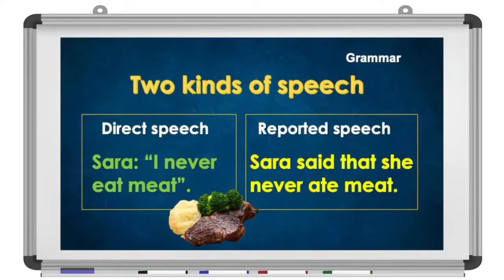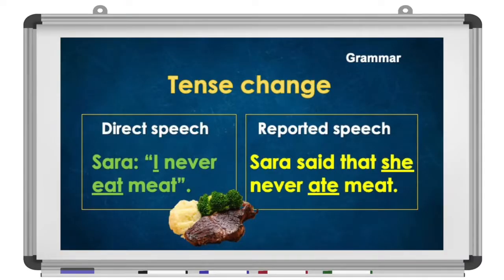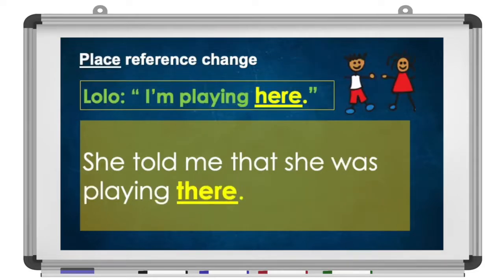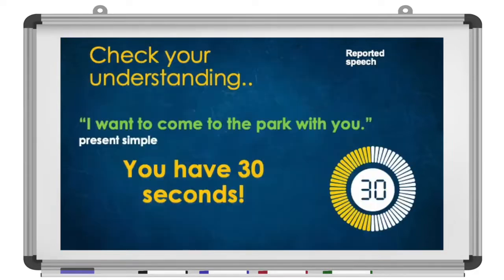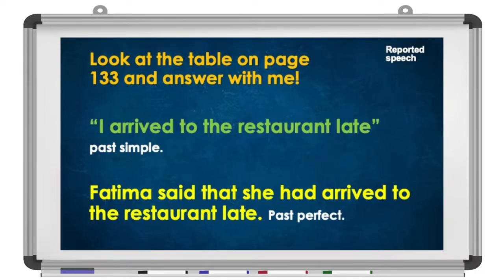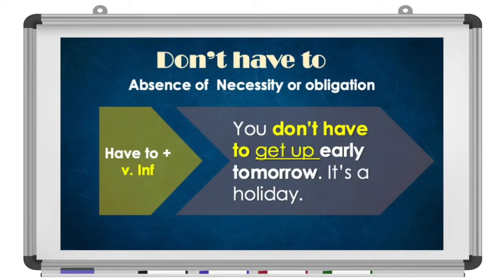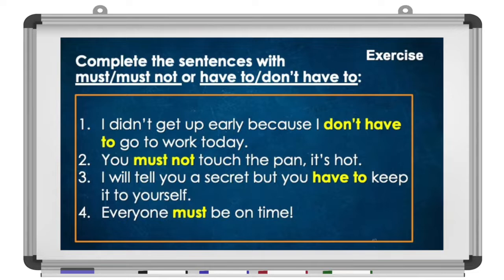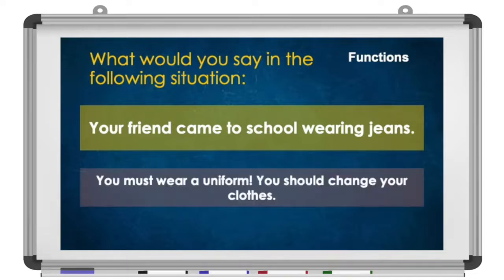Unit 9 Grammar & Language Function